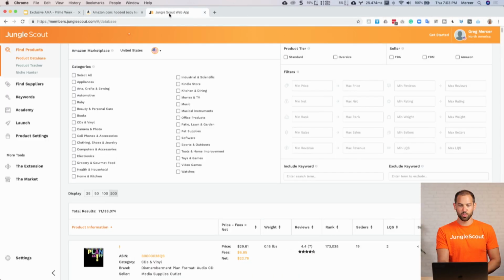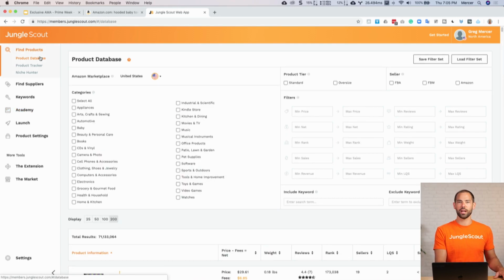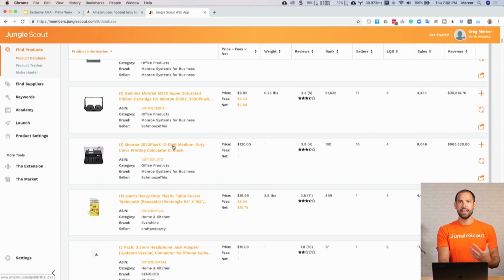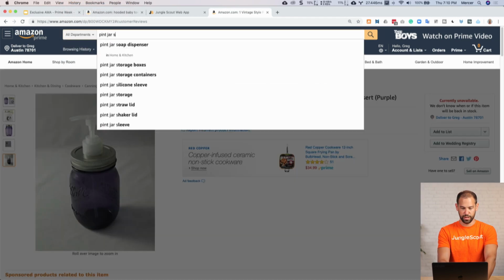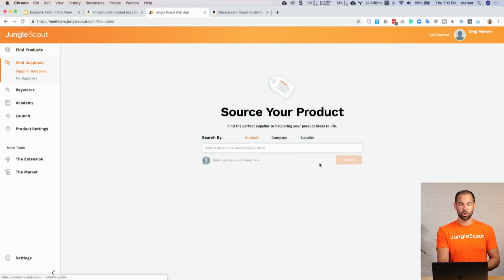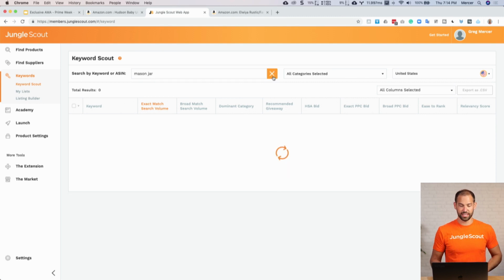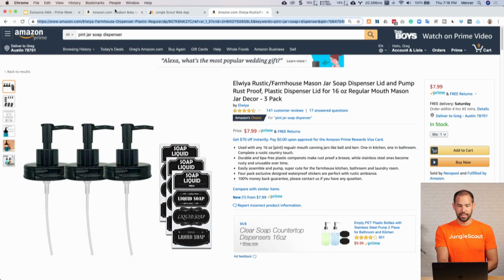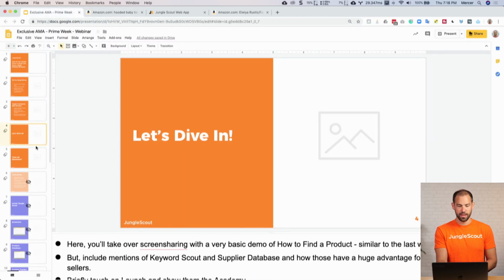Exclusive Q&A Session with Greg Mercer